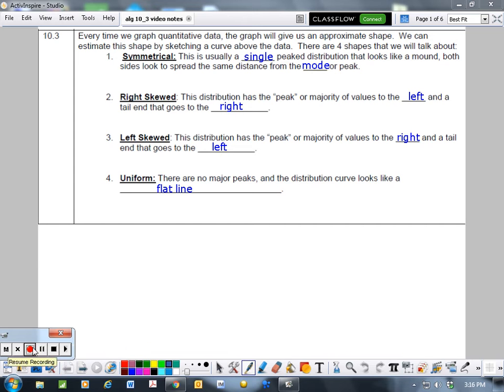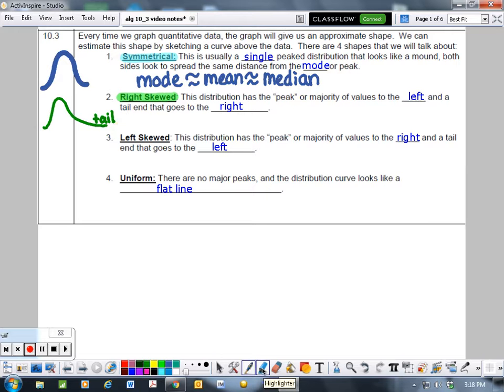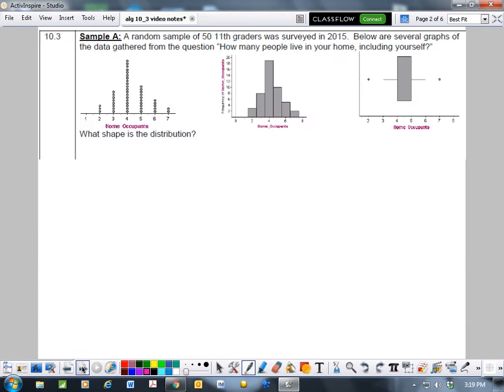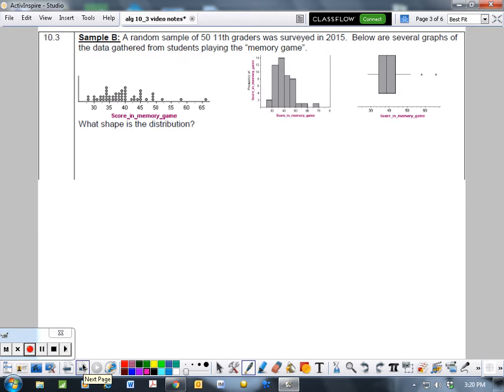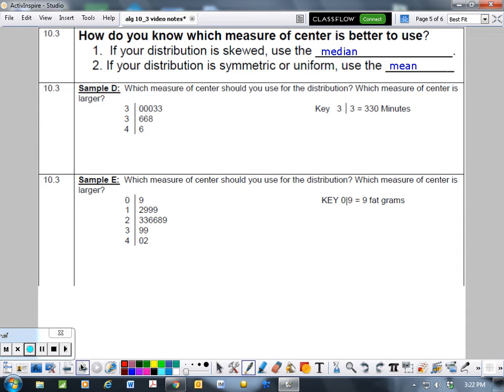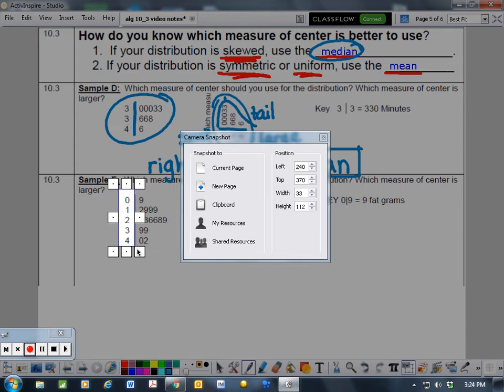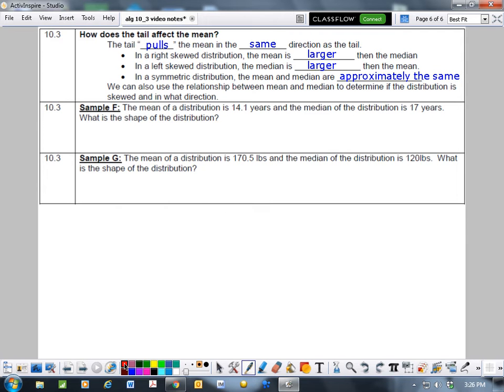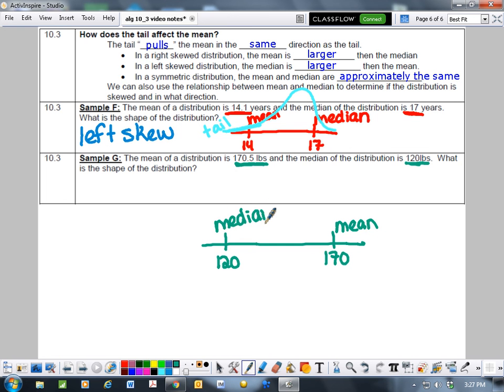alg 10 3 notes